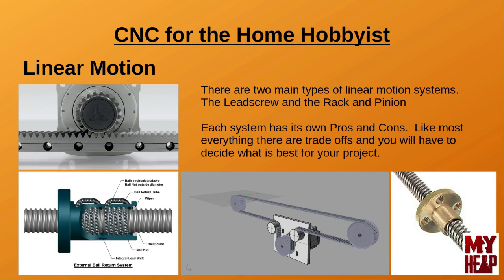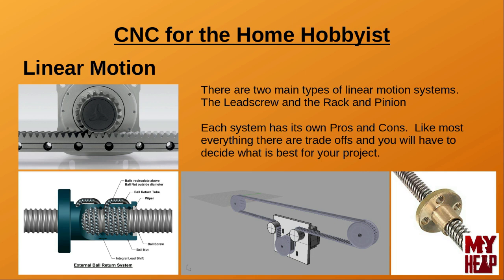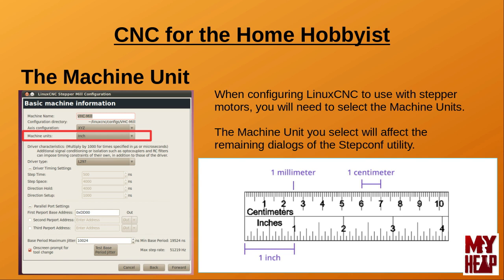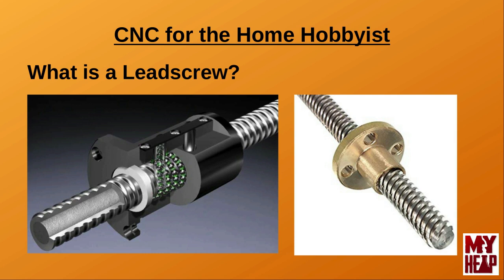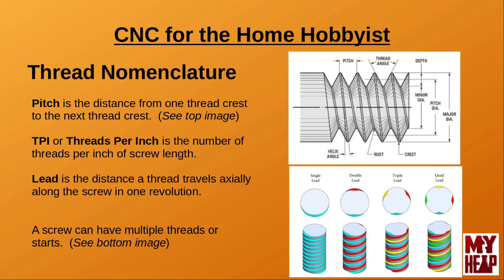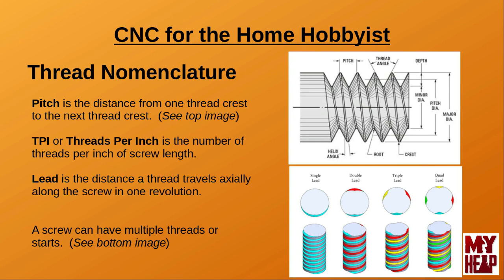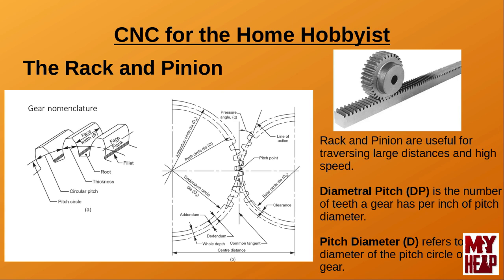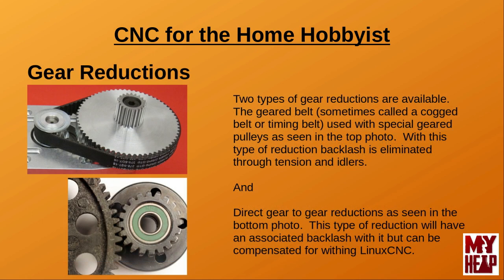LinuxCNC for the Hobbyist - 013 - Linear Motion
In this episode I talk about linear motion using leadscrews and rack and pinion.  I also discuss gear reduction methods.